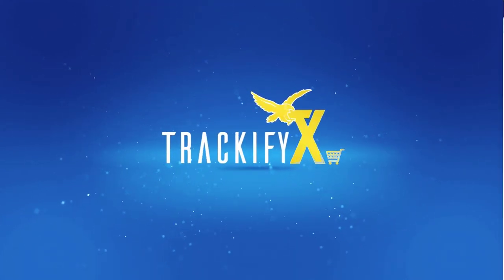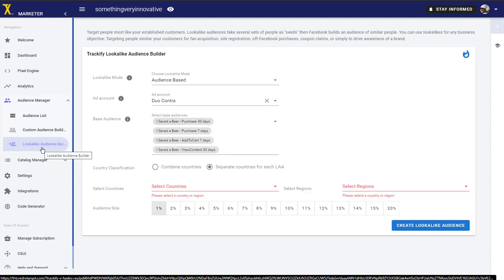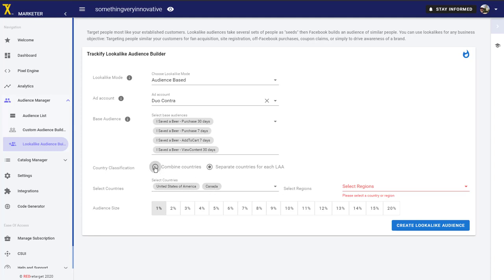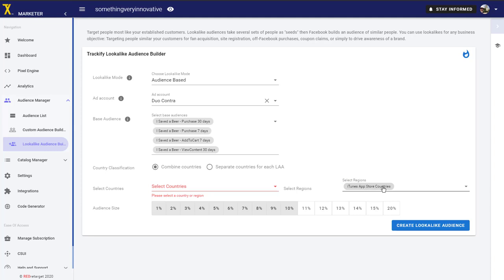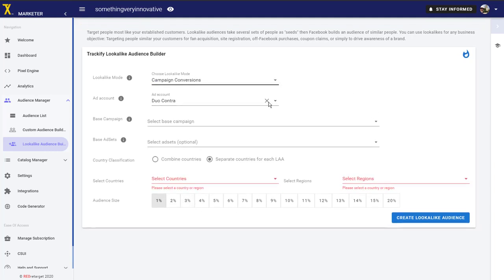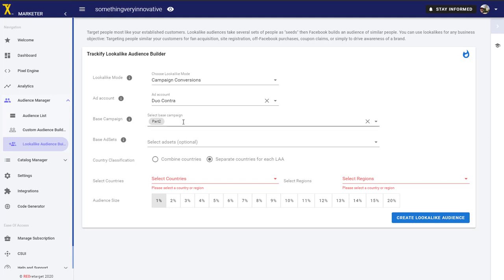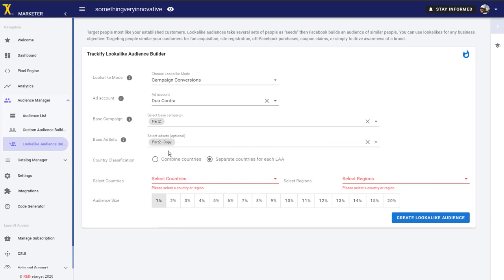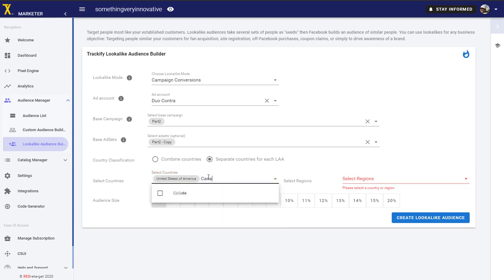How to Create and Use the Lookalike Audience Builder in Trackify X on Shopify.